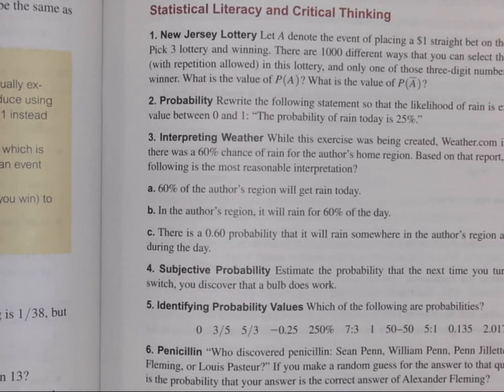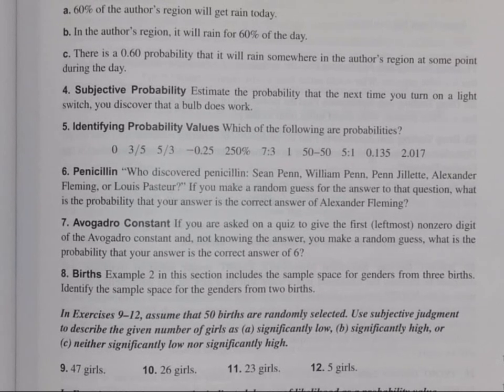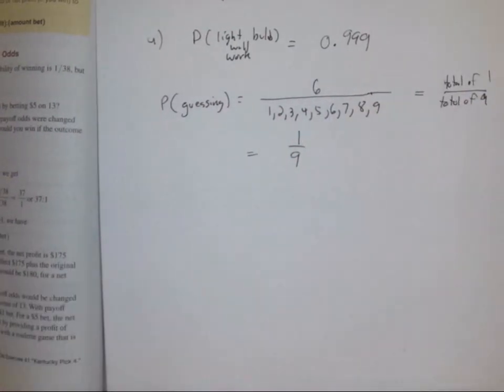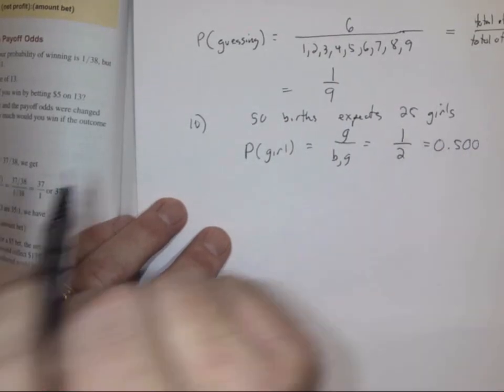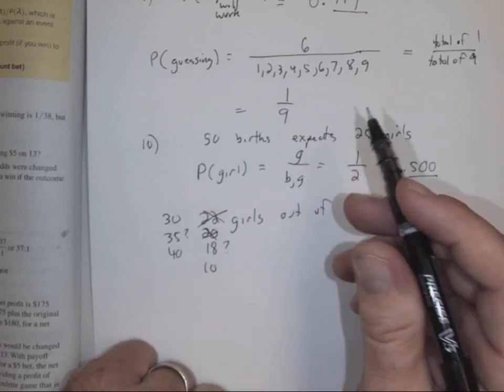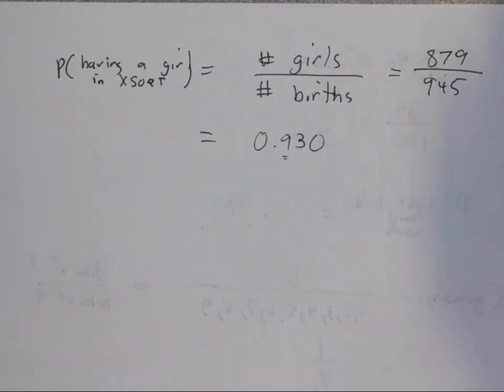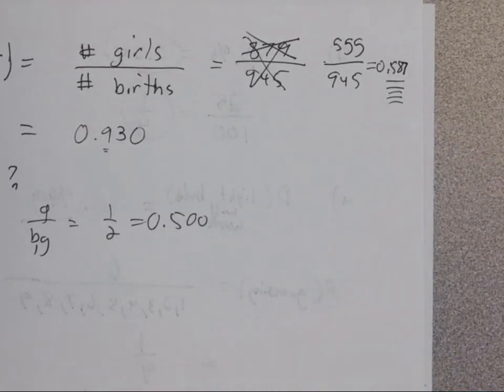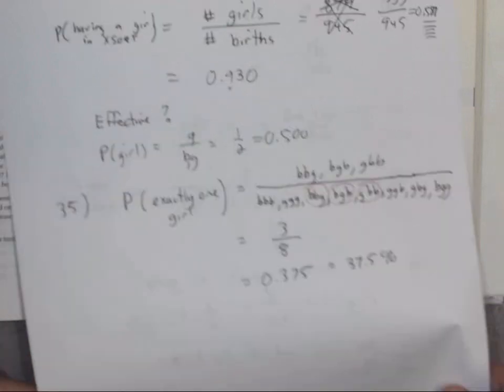Classical method and frequency method of finding probabilities